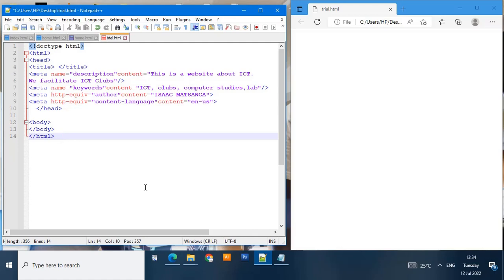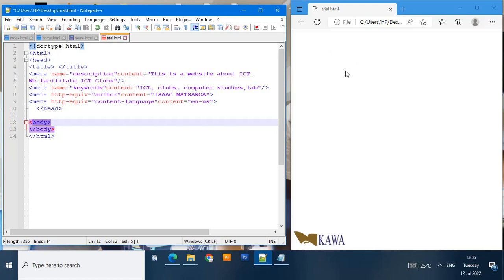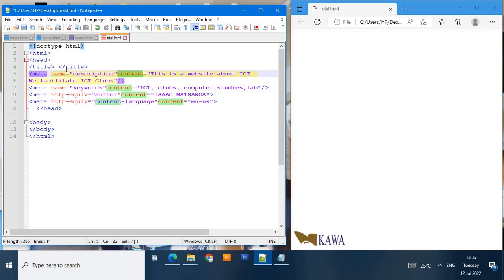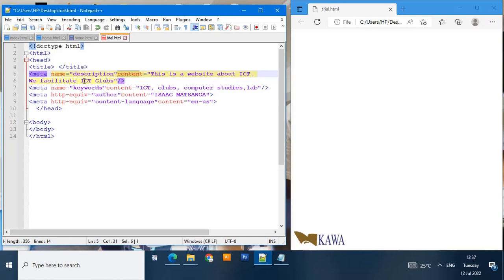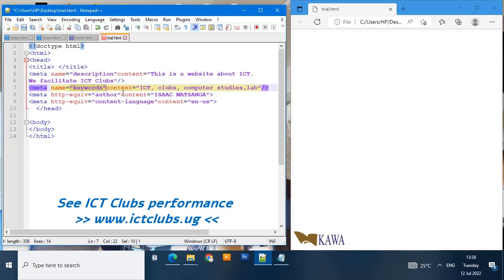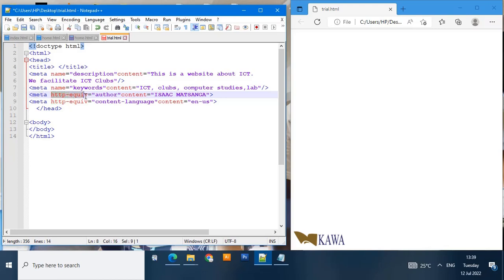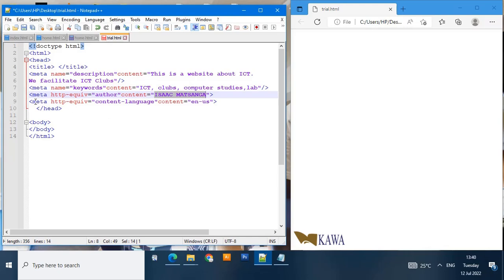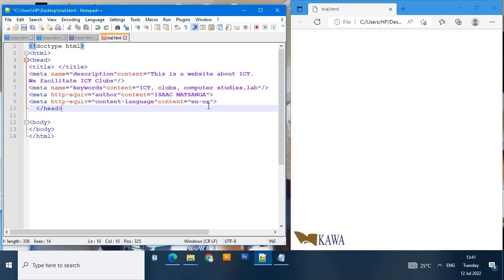KAWA HTML Tutorial for Beginners 20 The meta element